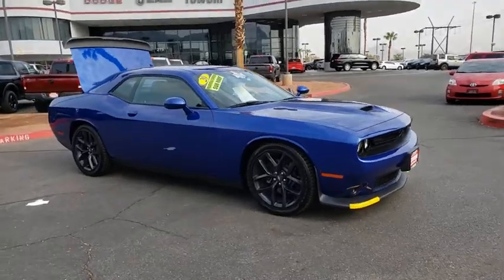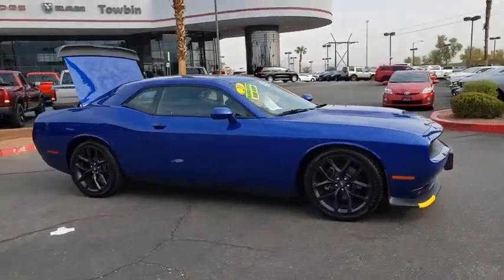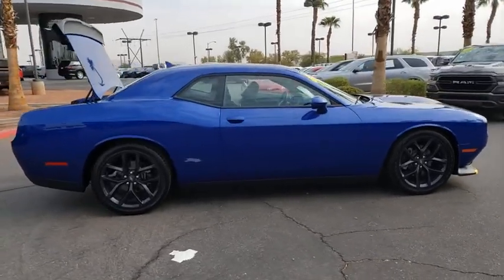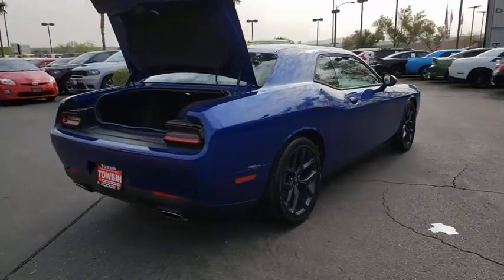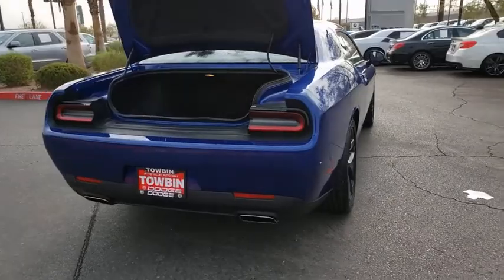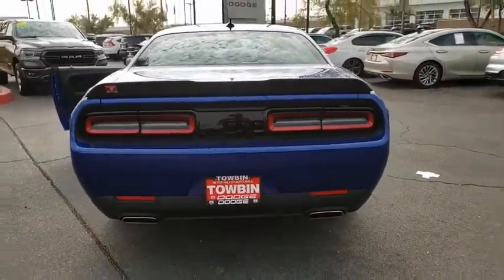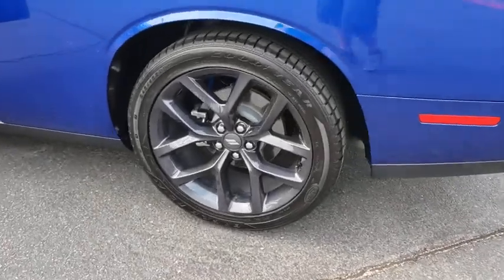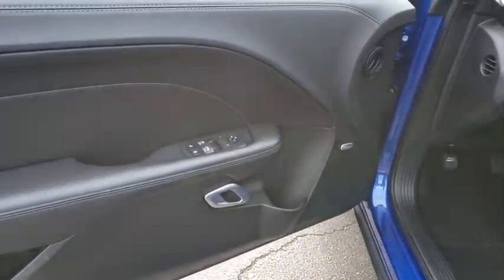2020 DODGE CHALLENGER Henderson, Las Vegas, Bullhead City, Lake Havasu, Laughlin, NV TPU14957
Indigo Blue Used 2020 DODGE CHALLENGER available in Henderson, Nevada at Towbin Dodge. Servicing the Las Vegas, Bullhead City, Lake Havasu, Laughlin, NV area.
2020 DODGE CHALLENGER GT RWD - Stock#: TPU14957 - VIN#: 2C3CDZJG0LH148963

Towbin Dodge
275 Auto Mall Dr

Towbin Dodge, located in the Valley Auto Mall in Henderson, is pleased to offer this Indigo Blue 2020 Dodge Challenger GT for purchase, this vehicle is well equipped with many features including. Interior and Exterior Detailed for Delivery, Certified By Carfax - No Accidents, Certified By Carfax - One Owner, Remainder Of Factory Warranty Still Applies, Non-Smoker! Well Maintained & Cared For, 1-Yr SiriusXM Guardian Trial, 1-Yr SiriusXM Radio Service, 276 Watt Amplifier, 4G LTE Wi-Fi Hot Spot, 6 Premium Alpine Speakers, 8.4'' Touchscreen Display, Black Fuel Filler Door, Black Grille w/Bezel, Blacktop Package, Blind Spot & Cross Path Detection, Bright Pedals, Challenger Blacktop Grille Badge, Door Trim Panel w/Ambient Lighting, Driver Convenience Group, For Details, Visit DriveUconnect.com, For More Info, Call , Gloss Black I/P Cluster Trim Rings, GPS Navigation, GT Black Grille Badge, HD Radio, Heated Front Seats, High-Intensity Discharge Headlamps, Nappa/Alcantara Performance Seats, Plus Package, Power Multi-Function Foldaway Mirrors, Power Tilt/Telescope Steering Column, Premium-Stitched Dash Panel, Rear Black Spoiler, Satin Black Dodge Tail Lamp Badge, Shark Fin Antenna, SiriusXM Satellite Radio, Ventilated Front Seats, Wheels: 20'' x 8'' Satin Carbon Aluminum. RWD 8-Speed Automatic 3.6L V6 24V VVT Clean CARFAX. CARFAX One-Owner.brbrRecent Arrival! Odometer is 586 miles below market average! 19/30 City/Highway MPGbrbrbrThanks for checking out this great vehicle. When looking to buy pre-owned, why not buy from the #1 Dodge dealer in Nevada? Give us a call or come by today to see our huge inventory selection and let our great team assist you in locating your next vehicle!